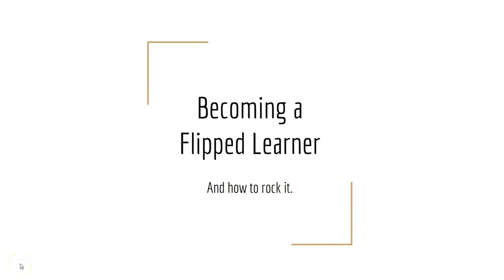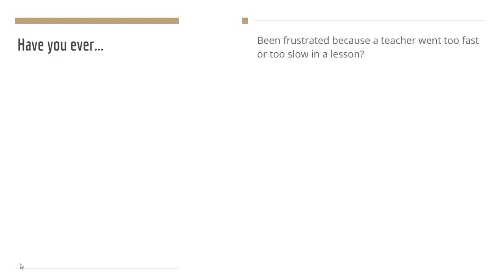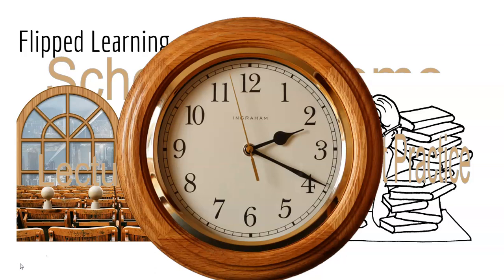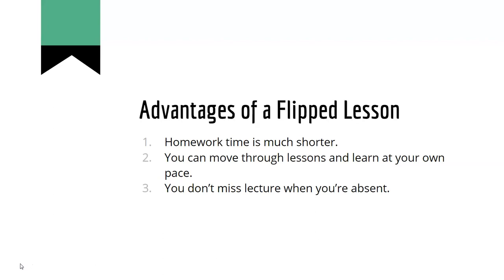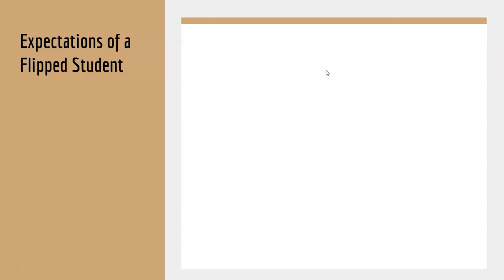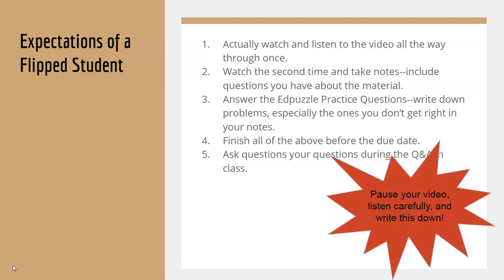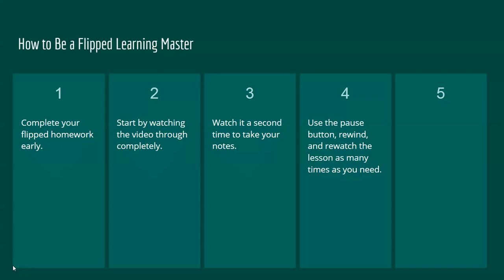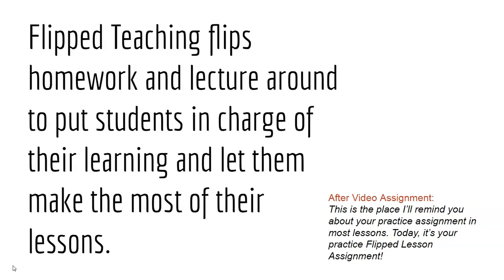Flipper Learning Intro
An introduction to Flipped Learning specific to my classroom.